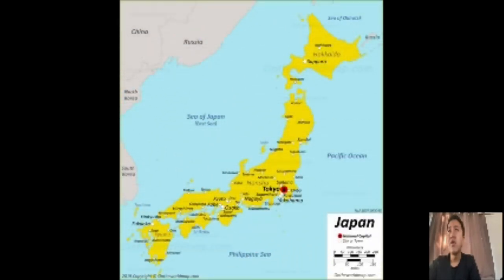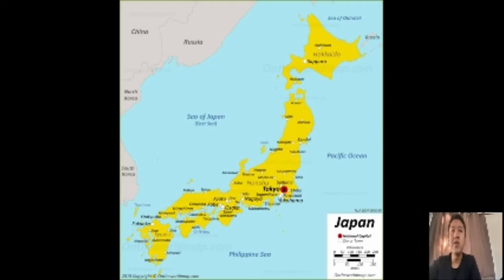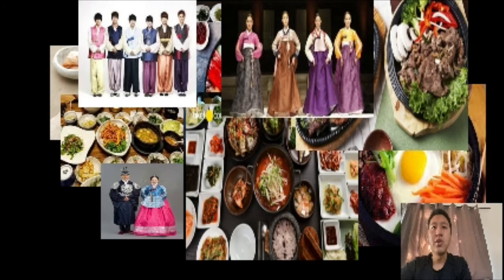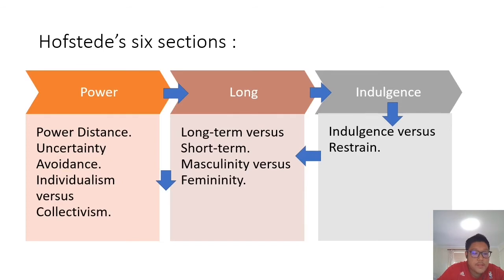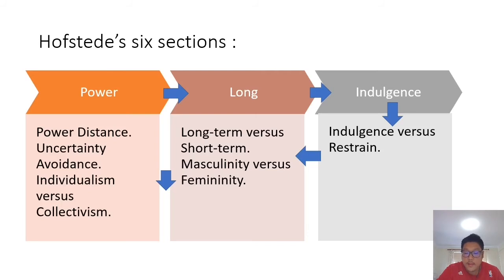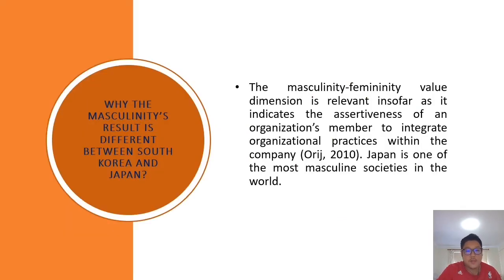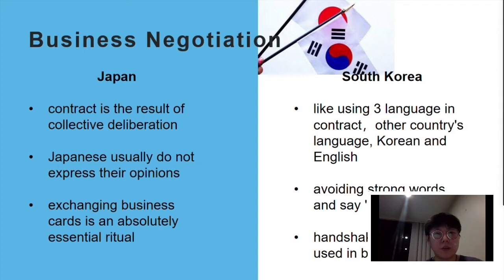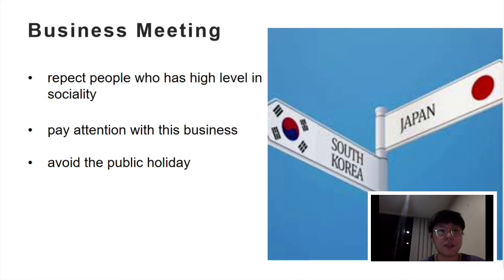Japan and South Korea